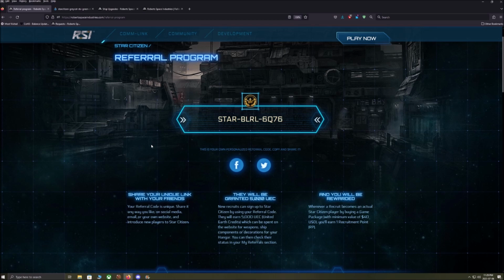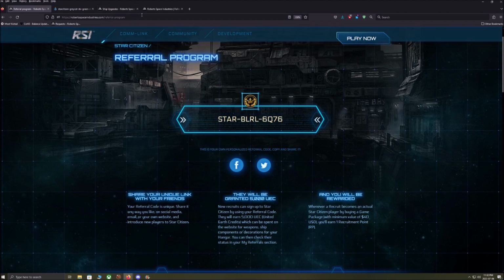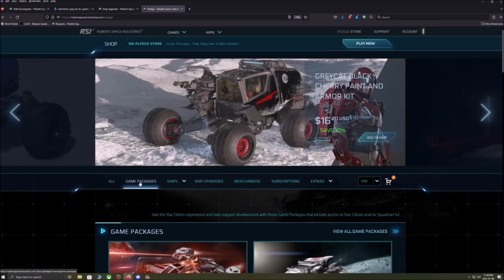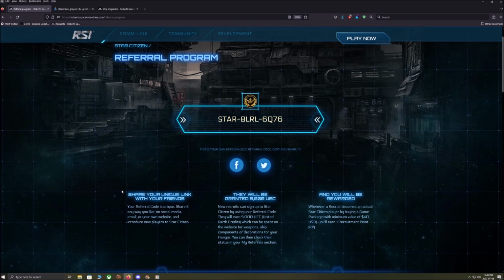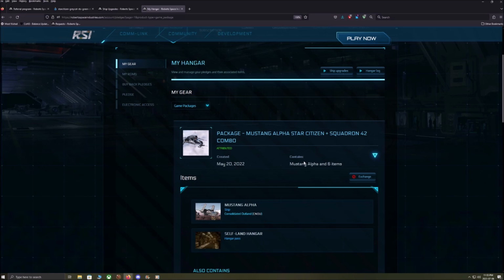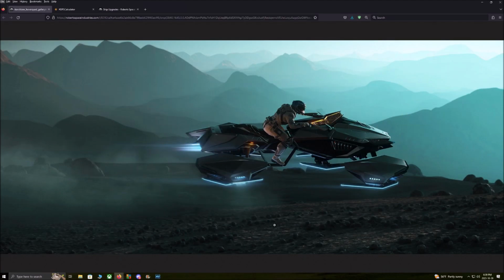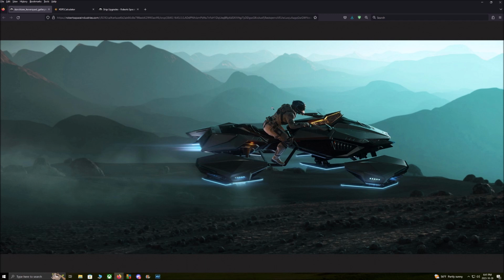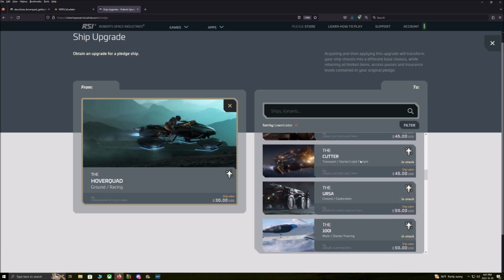StarCitizen PSA: FREE LTI Ship for New and Old players!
IDK how long this promo lasts, so get this stuff while you can

STAR-BLRL-6Q76

PS: i am finally working on the Weapons video i mentioned, it will be out Soon™

PSS: DISCORD SOON™